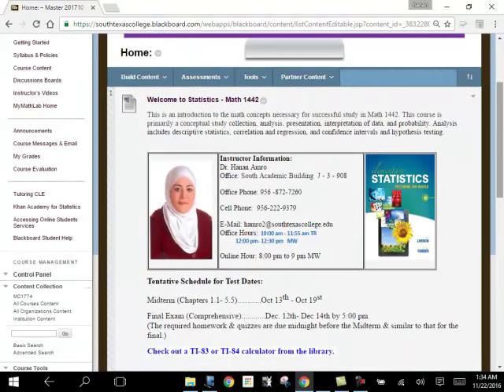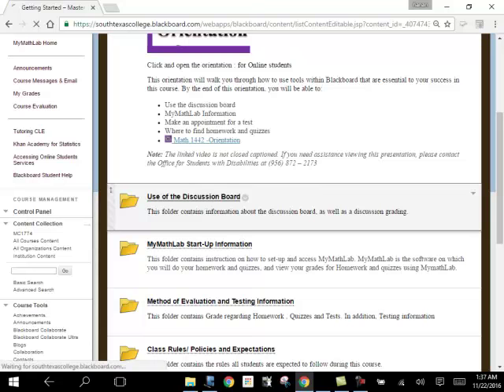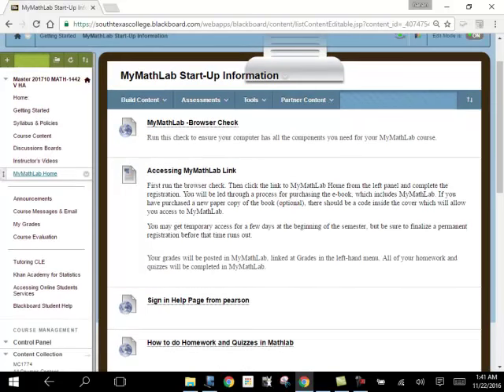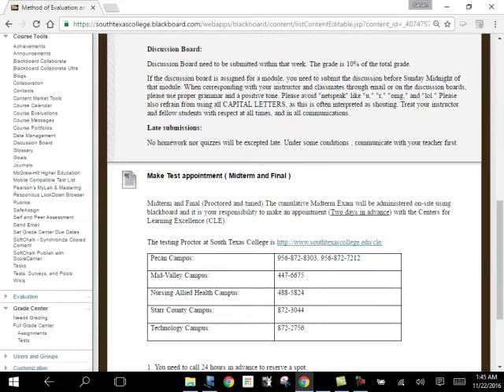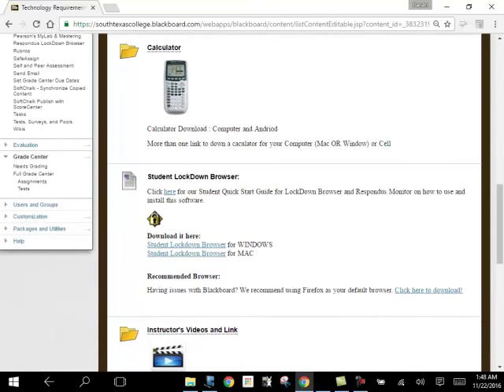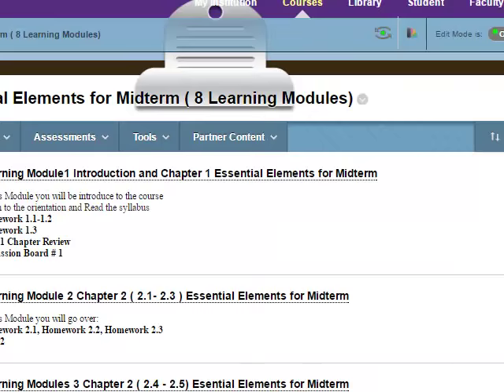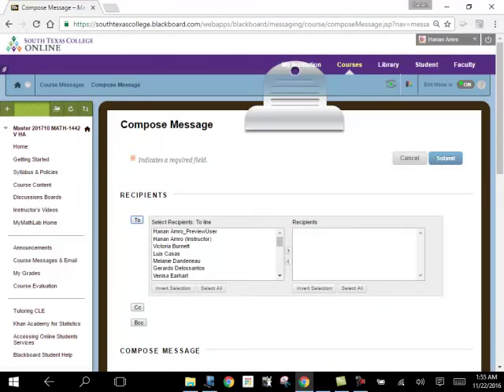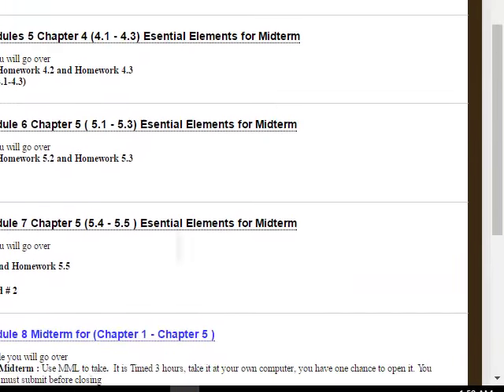orientation math1442 stat